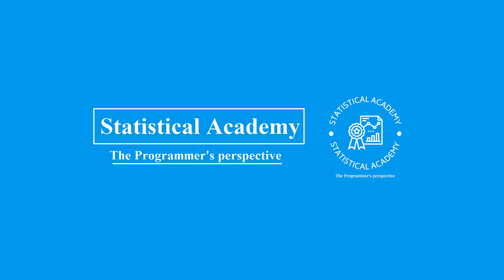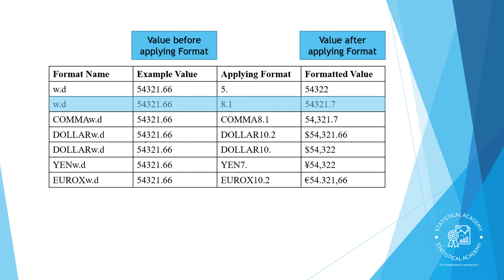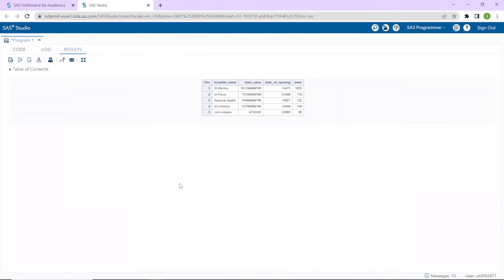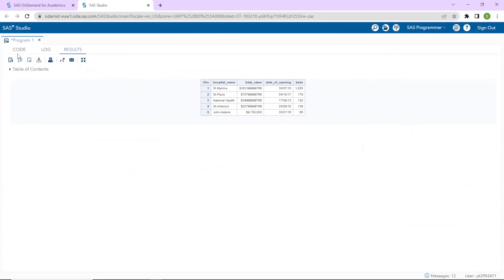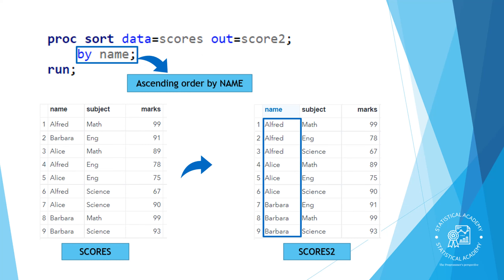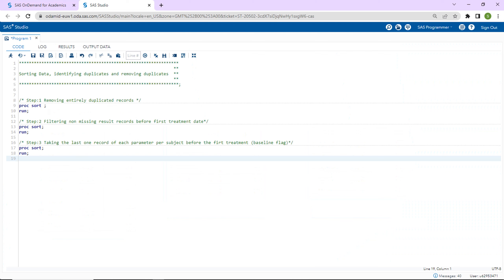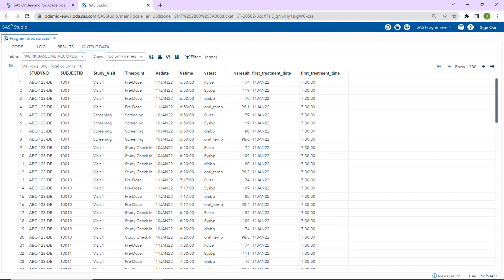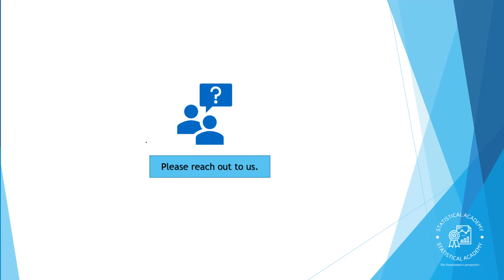SAS Programming Tutorials | Formatting the data | Sort, Identify & remove the duplicates | Class – 6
Sometimes when you're exploring data, it can be difficult to interpret the raw values in the data.
For example, it's impossible to visually evaluate SAS date values such as Date of joining in their raw form, so in your report, you probably want to display the value in a format that is easy to understand.

Sorting data can be a helpful and sometimes necessary step in exploring your data. For example, you might want to sort on groups so that you can visually examine the high or low values. You might also use sorting as a way to identify and remove duplicate observations. For certain data processing steps, sorting is required• You might also use sorting as a way to identify and remove duplicate observations. For certain data processing steps, sorting is required.

Chapters in the video:
0:00 - 0:39 - Introduction and Agenda
0:40 - 8:08 - Formatting the data
8:09 - 17:14 - Sorting Data, identifying duplicates and removing duplicates

Keywords for search:
Clinical SAS Programmer
Statistical programmer
SAS Programming
format statement
proc print
proc sort
sorting the data
identifying the duplicates
removing the duplicates